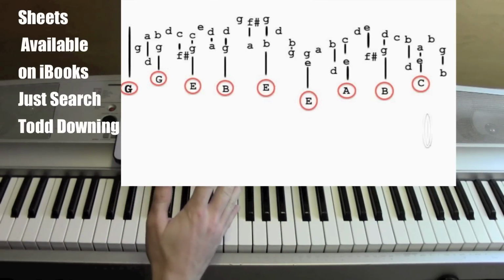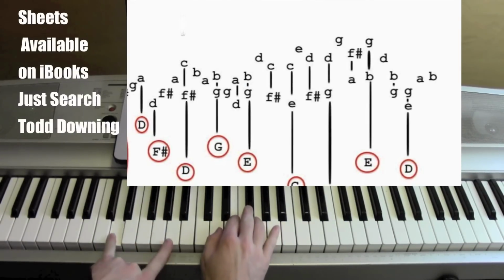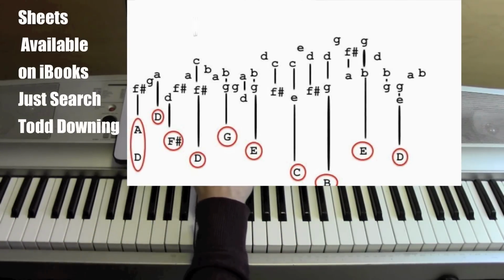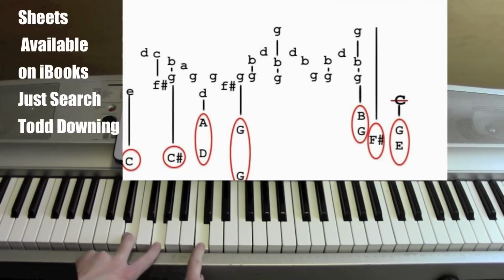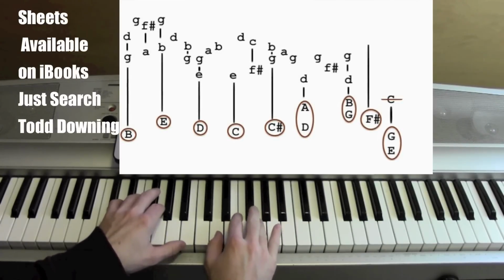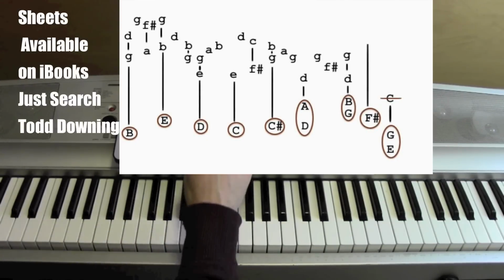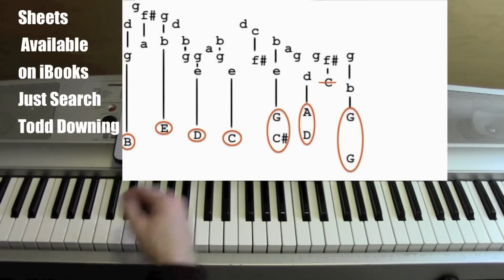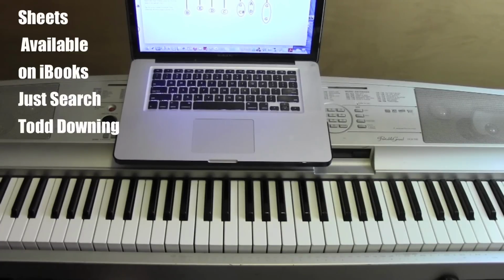Jesu Joy of Man's Desiring ★ PIANO LESSON WITH SHEETS ★ Bach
★ GET THESE SHEETS ON iBOOKS BOOKSTORE
★ JUST SEARCH MY NAME, TODD DOWNING

Here is a lesson on Jesu Joy of Man's Desiring for the piano. You Rock!

★  We have a new location in Downtown Naperville Illinois